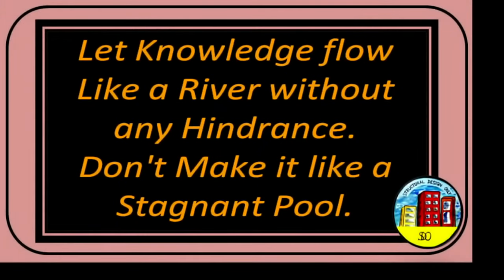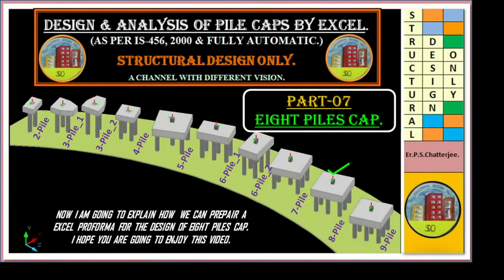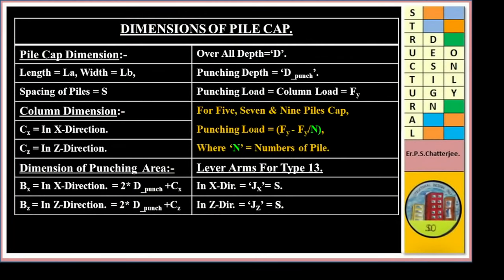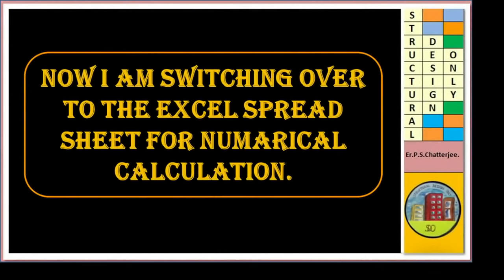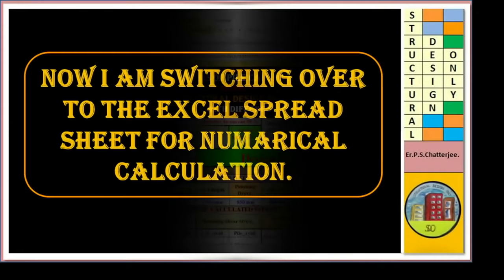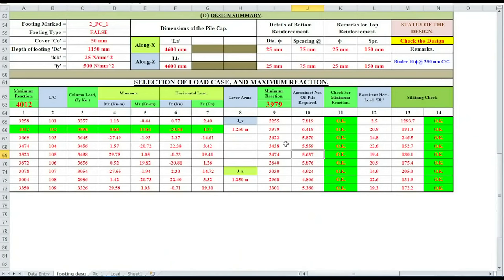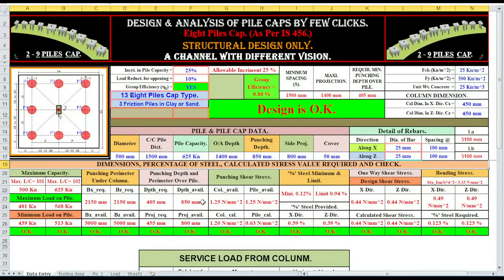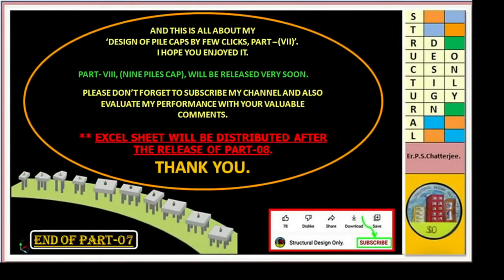How to Design Eight Piles Cap in Excel by Few Clicks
Eight Piles Cap by Few Clicks in excel sheet.
IN THIS EPISODE 'Design of Pile Cap By Few Clicks', THIS IS PART-07 AND IN THIS PART I HAVE EXPLAINED HOW WE CAN PREPAIR AN "EXCEL" PROFORMA FOR THE DESIGN OF EIGHT PILES CAP.
MINIMUM REQUIRMENT:-
01) IS : 456 – 2000.
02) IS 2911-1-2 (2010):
03) SP-16, 1978.
04) EXCEL SOFTWARE 2010.
**REQUEST TO MY VIEWERS.
AS YOU KNOW, TO KEEP YOUR CHANNEL ALIVE, IT REQUIRES 1,000 SUBSCRIBERS AND 4,000 ORGANIC WATCH HOURS WITHIN A YEAR.
REGARDING THE ORGANIC WATCH HOUR, YOUR CHANNEL FAR BEHIND THE TARGET, AND ONLY YOU CAN PROVIDE THIS.
PLEASE INVEST YOUR TIME IN WATCHING MY VIDEOS AND ALSO BY SHAREING THE LINK OF MY CHANNEL AS MANY AS POSSIABLE.
I CAN ASSURE YOU THAT YOUR INVESTMENT WILL NOT GO TO WASTE.
I HAVE LOTS OF IDEA TO SHARE WITH YOU.
**YOU CAN ALSO JOIN MY FACEBOOK GROUP.
**HOW TO COLLECT YOUR FREE EXCEL SHEET.**
YOU CAN REQUEST FOR ANY EXCEL SHEETS THAT I HAVE EXPLAINED IN MY CHANNEL ABSOLUTELY FREE OF COST.
01) NOT MORE THAN ONE SHEET AT PER MONTH.
02) FIRST YOU HAVE TO WRITE IN COMMENT SECTION OF YOUTUBE, SHEET NUMBER ONLY.
04) YOUR NAME.
05) STUDENT / PROFESSIONAL.
06) FROM WHICH COUNTRY & PLACE.
07) AFTER RECEIVING THE MAIL, SEND ME THE ACKNOWLEDGMENT THROUGH YOUTUBE
       COMMENT SECTION.
08) AFTER USING, GIVE ME THE FEEDBACK THROUGH YOUTUBE COMMENT SECTION.
09) AFTER GETTING THE FILE, INSTEAD OF REDISTRIBUTING AMONG THE FRIENDS, SHARE THE LINK OF MY CHANNEL.

How are pile caps calculated?
How do you design a single pile cap?
How do you design a pile?
How is pile design calculated?
2 pile cap design example.
3 pile cap design example.
4 pile cap design example.
2 Pile Cap Design Excel Sheet.
3 Pile Cap Design Excel Sheet.
4 Pile Cap Design Excel Sheet.
5 Pile Cap Design Excel Sheet.
6 Pile Cap Design Excel Sheet.
7 Pile Cap Design Excel Sheet.
8 Pile Cap Design Excel Sheet.
Two Pile Cap Design Excel Sheet.
Three Pile Cap Design Excel Sheet.
Four Pile Cap Design Excel Sheet.
Five Pile Cap Design Excel Sheet.
Six Pile Cap Design Excel Sheet.
Seven Pile Cap Design Excel Sheet.
Eight Pile Cap Design Excel Sheet.
What are the four major types of pile foundation?
What is pile foundation in simple words?
What are the basic components of pile foundation?
What are the characteristics of pile foundations?
8 Types of Piling Foundations for Construction Work - Indeed"
Pile foundations - Designing Buildings Wiki
(DOC) Terms used in piling foundation Goldjms Seunjms
Pile Foundation: It's Related Terminology & Other Terms -
Pile Foundations - an overview ScienceDirect Topics
Pile Foundation Cost of Plinth level house in India
Plinth level construction cost
9 pillars house Plan
Pile Foundation vs footing
Plinth beam cost
rcc pillar construction
Pile Foundation for house
Pile Foundation drawing
12 Pillars house
Floor beam cost
Home foundation design
1000 sq ft House Construction cost
Column construction animation
rcc column cost sq ft
tie beam construction cost
Plinth beam construction cost Malayalam
1000 Square Feet Plinth beam cost
Pile
Pile Cap
Pile Foundation
Pile Drilling
Break Pile Head
Pile Cage
Pile Reinforcement
Reinforcement Details of Pile
Reinforcement Details of Pile Cap
Construction
Construction Animation
Piling Work
Pile Work
Civil Construction
Civil Engineering